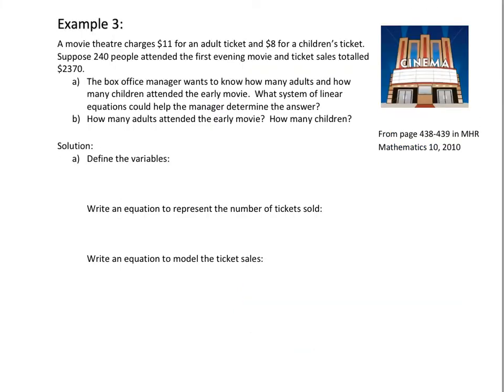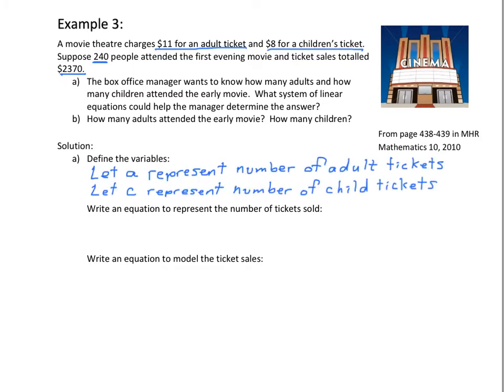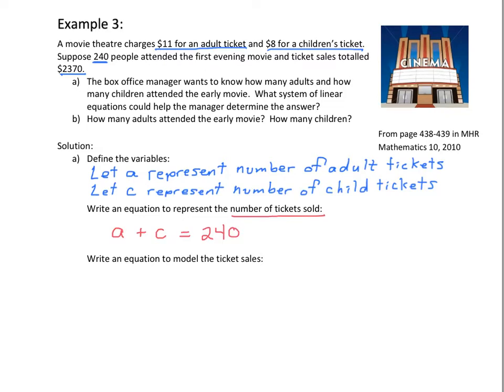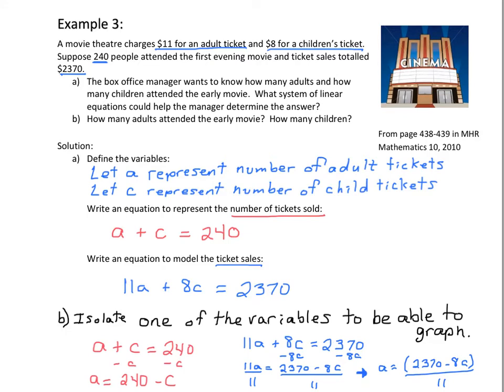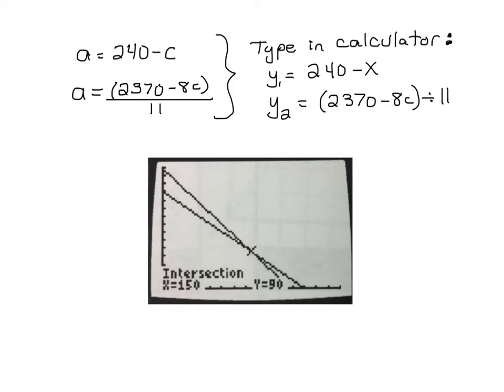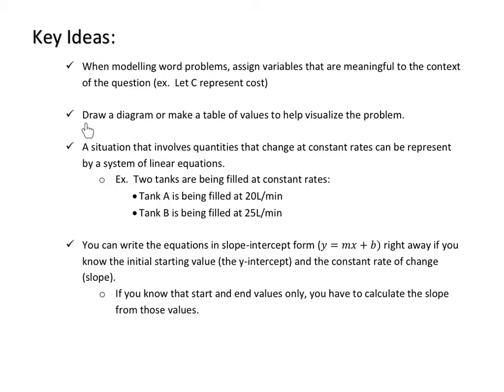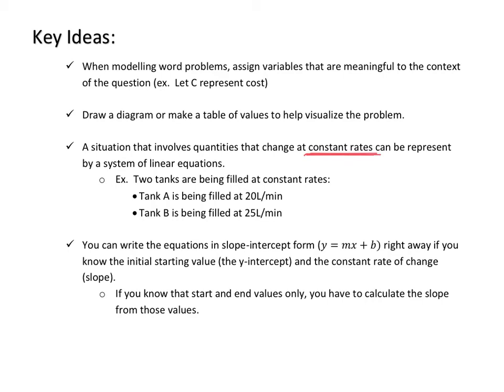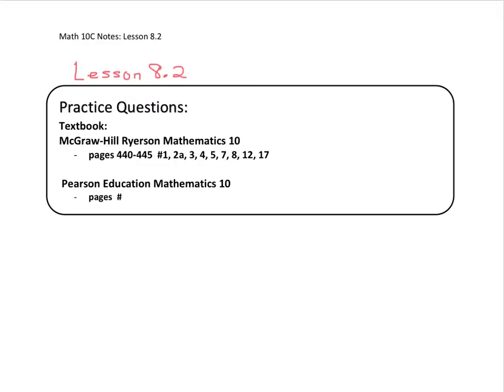Modelling and Solving Linear Systems Part 2 (8.2.2)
This is part 2 of the tutorial on lesson 8.2 - modelling and solving linear systems. Example 3 and the key ideas from the lesson notes package are explained.